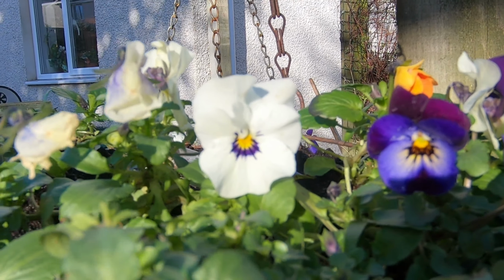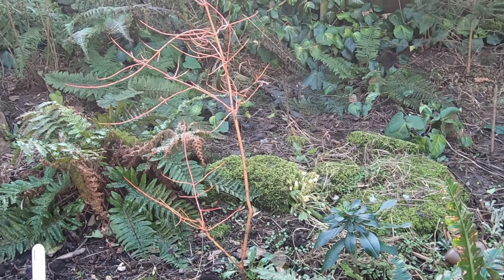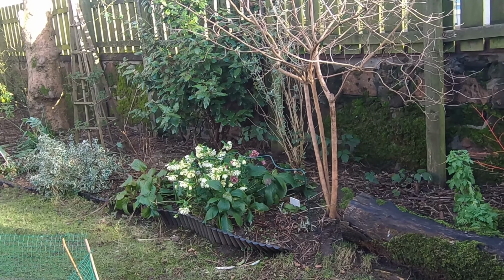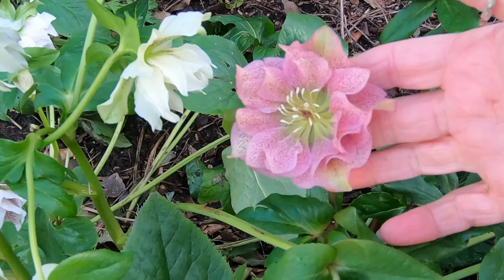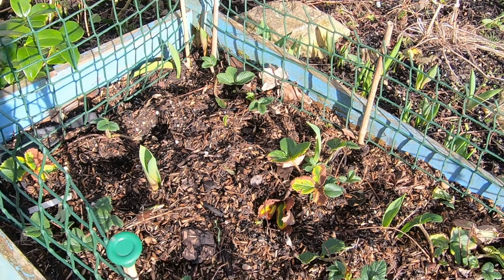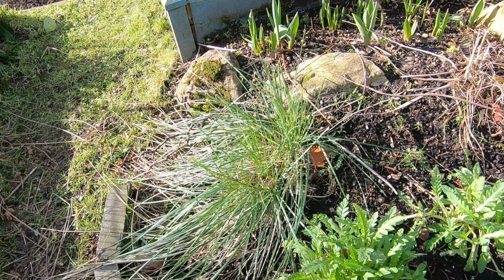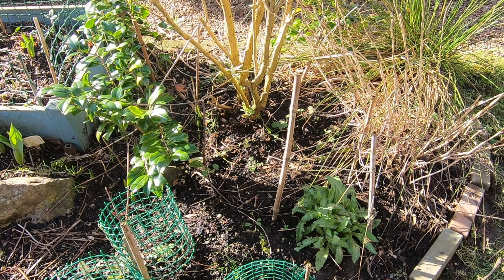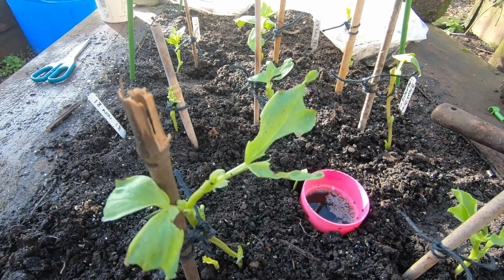#18 A Look Around the Garden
A look at what it happening around the garden